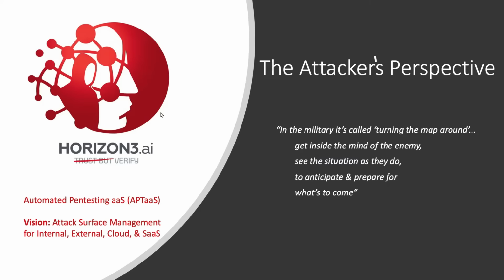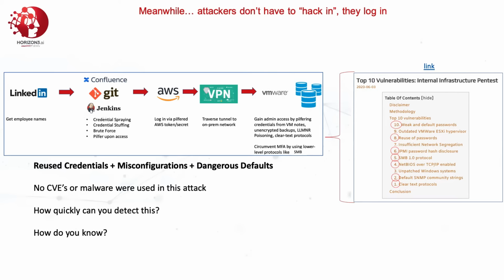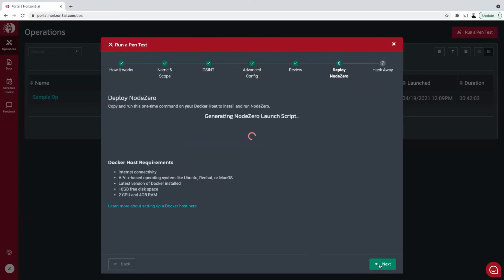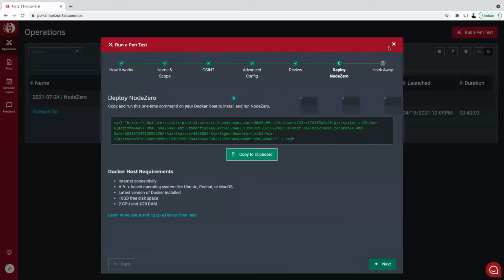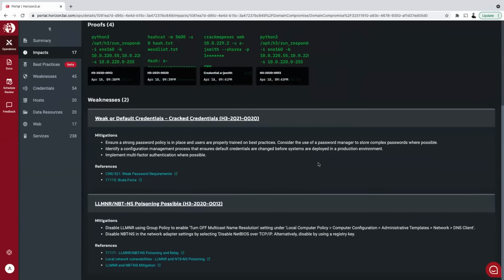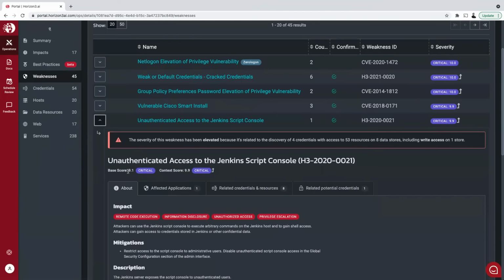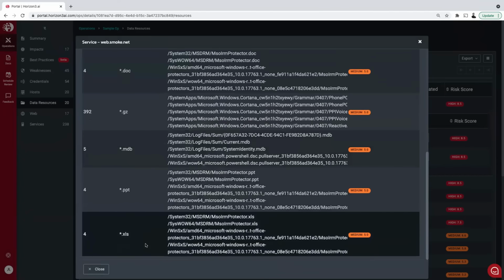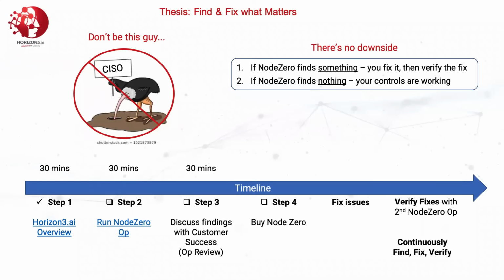Why Horizon3.ai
If you're wondering, 'Why should our company go with Horizon3.ai?' CEO and Co-Founder Snehal Antani is here to spell it all out for you. Speaking from a place of understanding and experience, he's been in your shoes and understands the frustrations that come with cyber security.

Horizon3.ai's mission is to help you find and fix attack vectors before attackers can exploit them. NodeZero, our automated penetration testing solution, is a true self-service SaaS offering that is safe to run in production and requires no persistent or credentialed agents. You will see your enterprise through the eyes of the attacker, identify your ineffective security controls, and ensure your limited resources are spent fixing problems that can actually be exploited. Founded in 2019 by industry, US Special Operations, and US National Security veterans, Horizon3.ai is headquartered in San Francisco, CA, and made in the USA.

Each month, we provide thought leadership on topics relevant to network security and invite you to join us for a Tech Talk that expands on each topic.